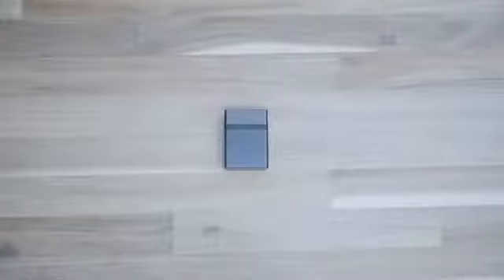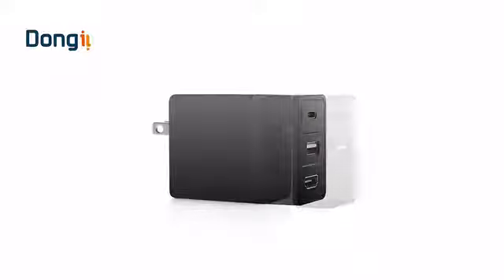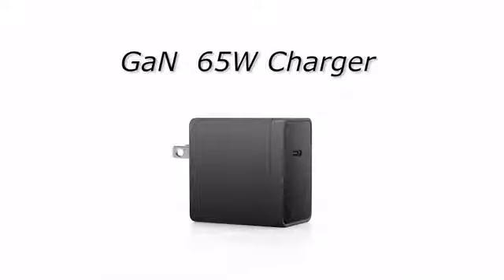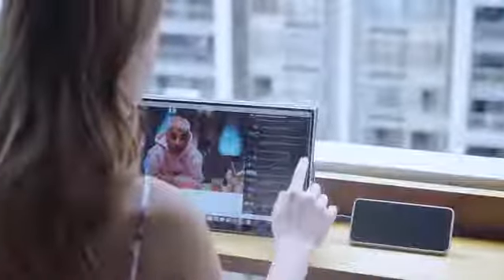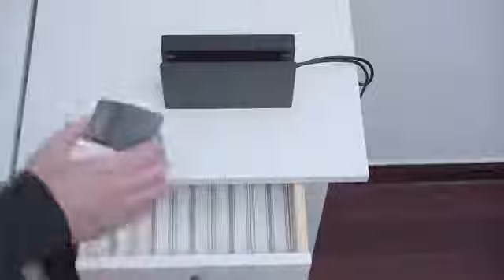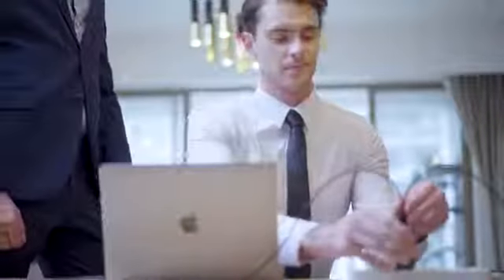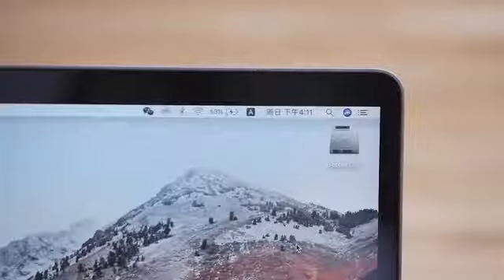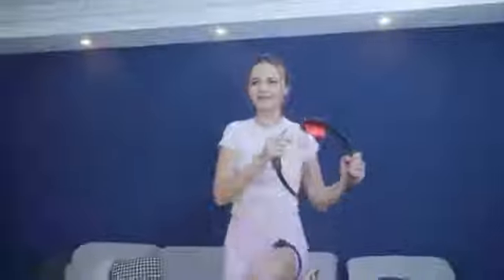Dongii, Nintendo Switch Dock & 65W GaN Charger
A pocket-size Switch dock with Bluetooth 5.0, adapting for all the Bluetooth audio devices and making any television your playground.

These days, we all suffer from too many heavy accessories for our devices - chargers, adapters, hubs, and docks. The same is true for Nintendo Switch. The official Switch Dock is expensive and cumbersome and will only work with a separate charger. Packing all that gear really takes the fun out of a gaming meetup with friends. As game lovers, we wondered if a Switch dock could be more portable and simple?

We created Dongii, a pocket-sized dock, with Bluetooth 5.0 and a detachable 65W GaN charger, allowing you to connect your Nintendo Switch to most any television and wirelessly connect to Bluetooth headphones or speakers for a more immersive gaming experience.

Dongii can also quickly charge other devices thanks to its USB-C PD support. Smaller than the original docking station and with more functions than a charger, Dongii is the ultimate portable dock for the Nintendo Switch that provides the simplest way to connect to a TV and fast-charge any device.

Dongii is a small dock you can carry with you anywhere, easily hook your Switch up to and play on a TV with. It cleverly replaces the official Switch dock and its separate charger. It supports 4k 60Hz video transmission and lets you enjoy a better gaming experience on a big TV even when you’re not at home.